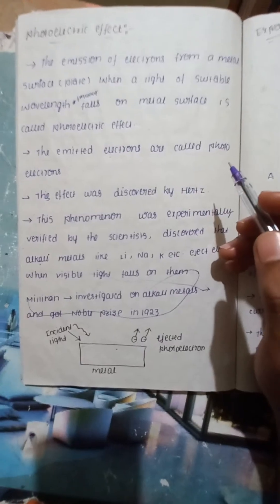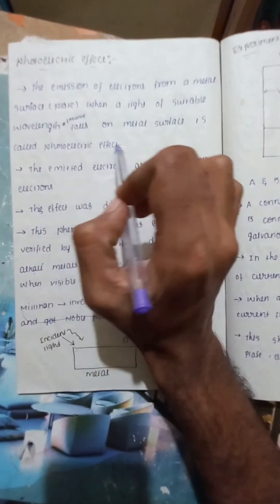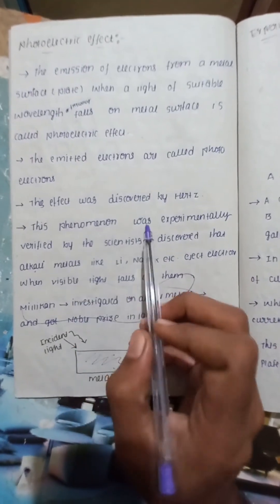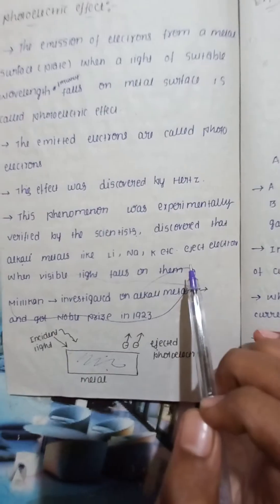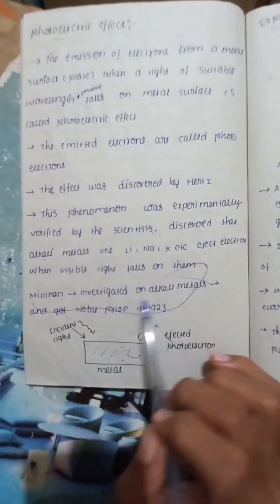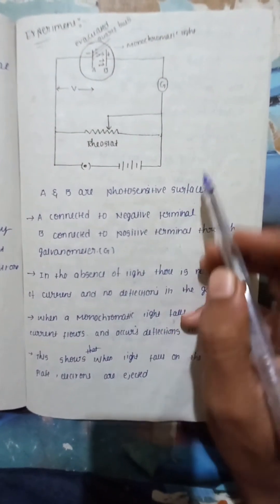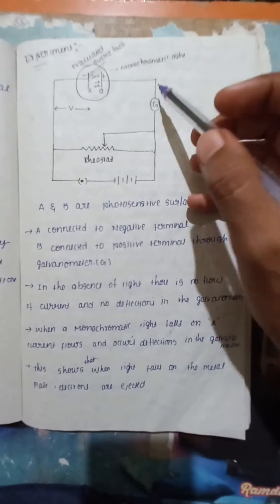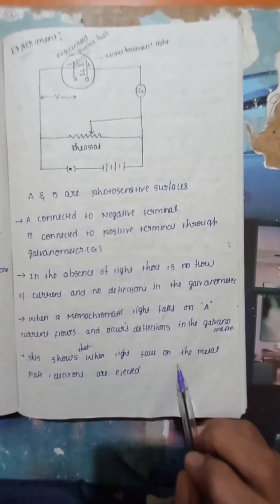photoelectric effect ,photo electric effect in telugu,Applied physics